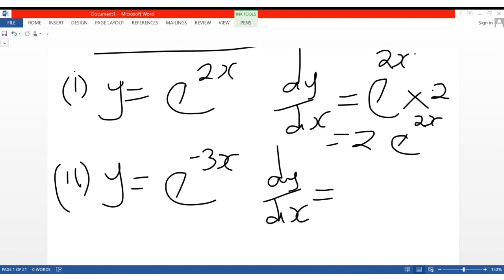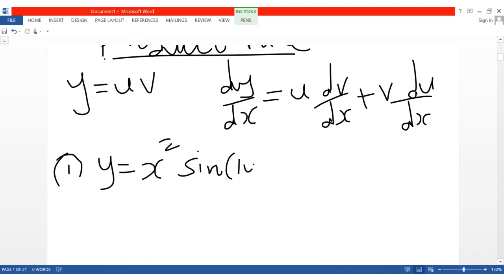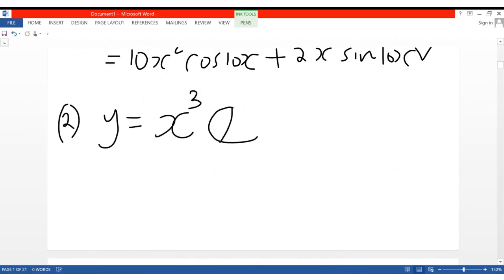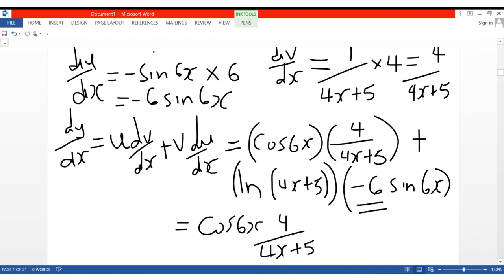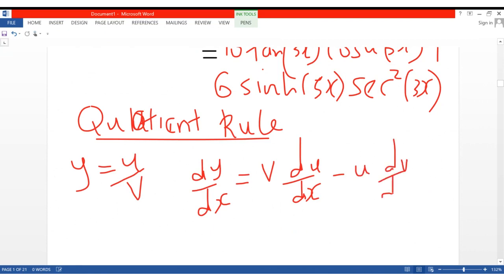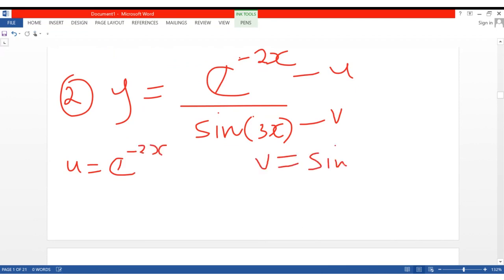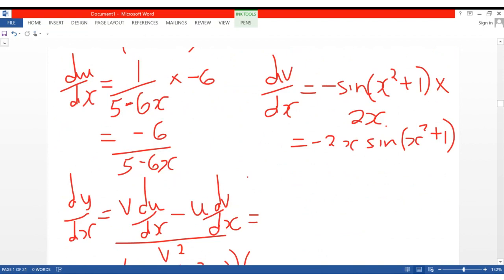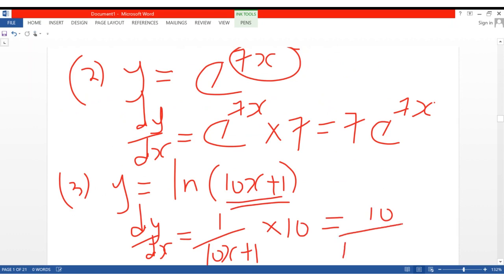product and qutient rule of differentiation